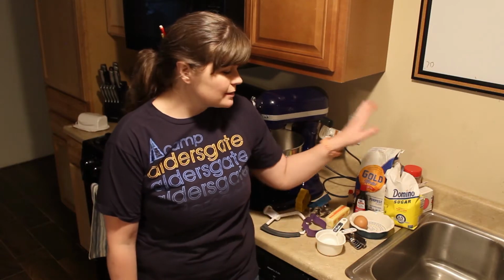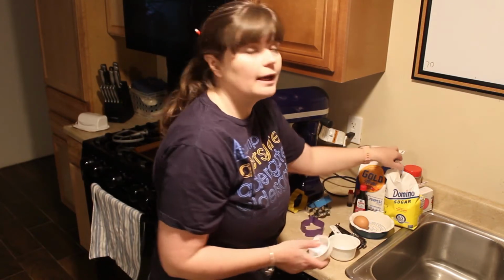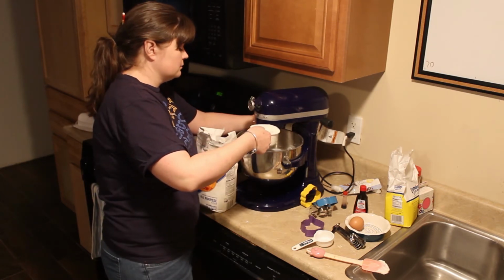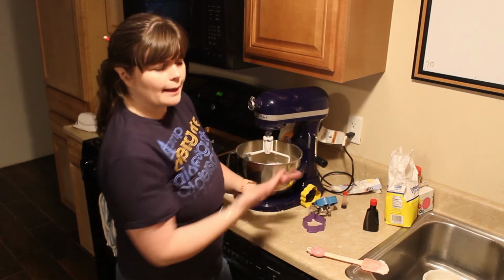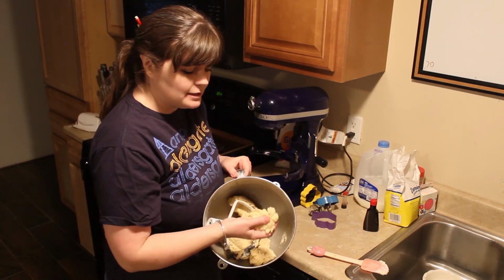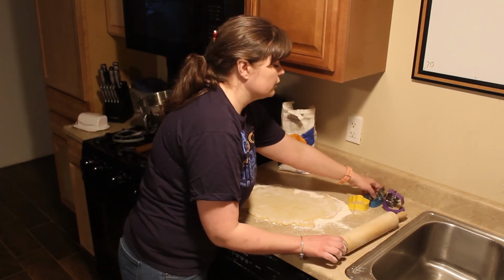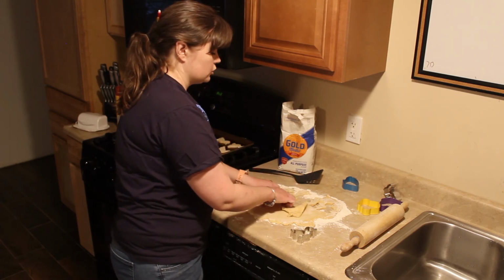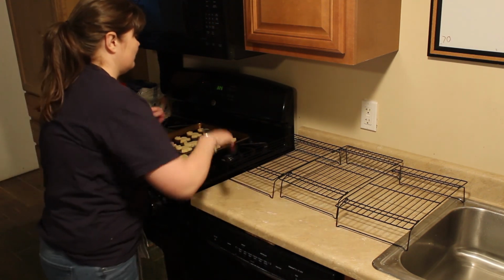COOKING: Irish Shortbread Cookies with Megan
Did you know our Program Director Megan is originally from Northern Ireland? She came to the United States in 2010 to work at Aldersgate as an international counselor! Today she teaches you how to make the Irish shortbread cookies that she made with her mum growing up.

Campers, remember to ask your parents permission before cooking anything and get help using the oven!

If you want to follow along with Megan, you will need:
*1 stick butter at room temperature
*1/2 cup white sugar
*1 TBSP vanilla extract
*1 egg yolk
*2 cups all purpose flour
*1/4 - 1/2 cup milk
*measuring cups and spoons
*spatula
*plastic wrap
*rolling pin
*cookie cutters or knife
*cooking sheet
*parchment paper or non-stick cooking spray
*Optional: kitchen mixer or hand mixer (you can mix with a spoon if you don't have one!)